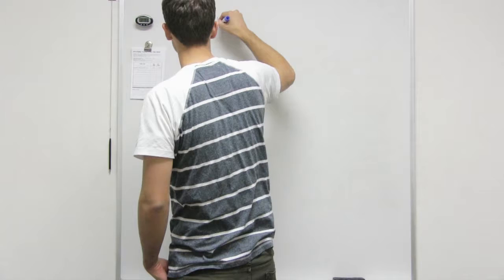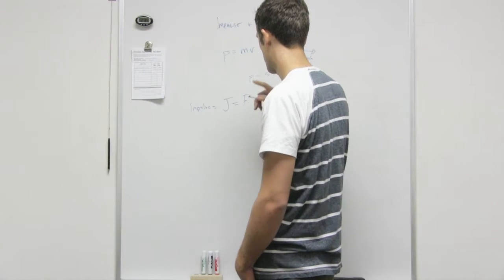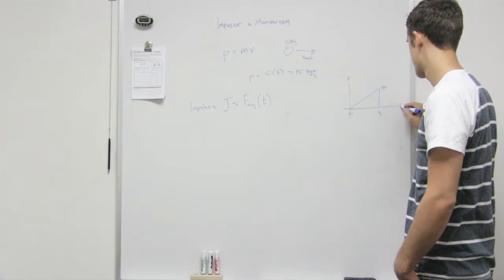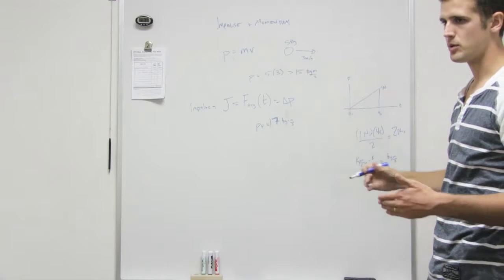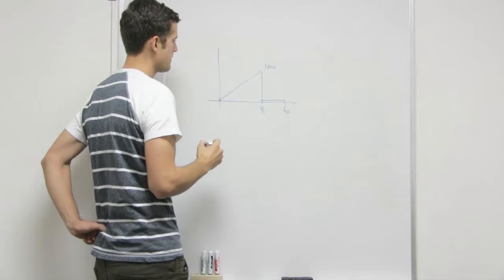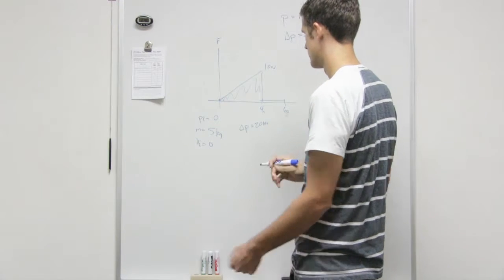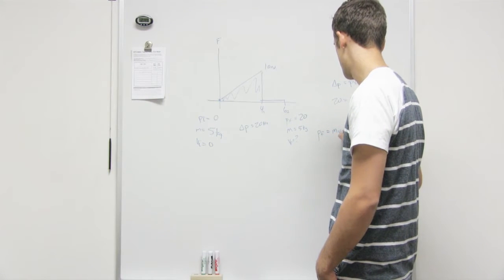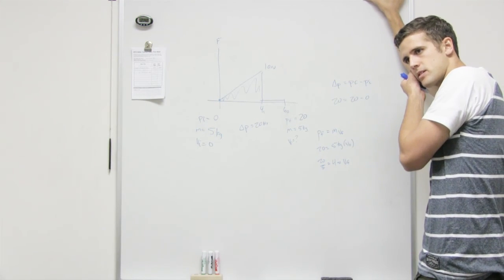Impulse and Momentum Summary